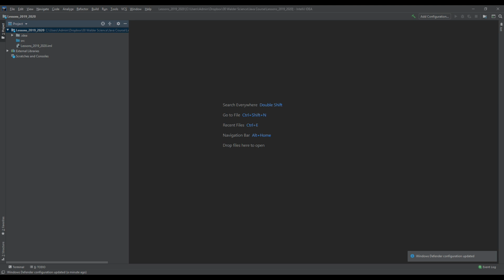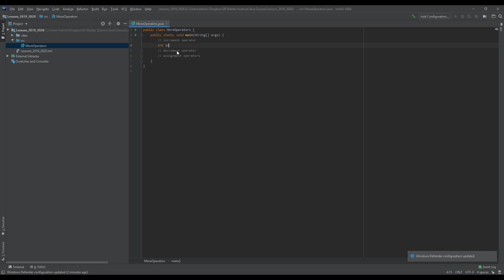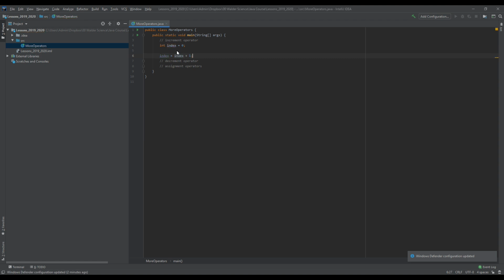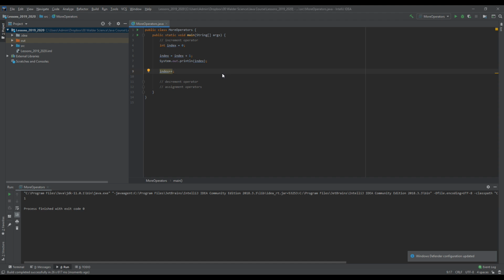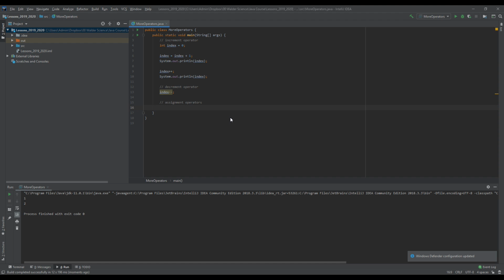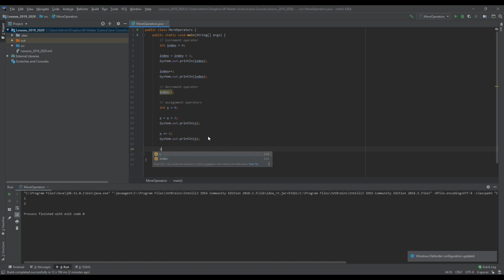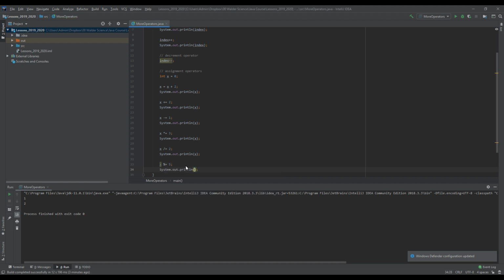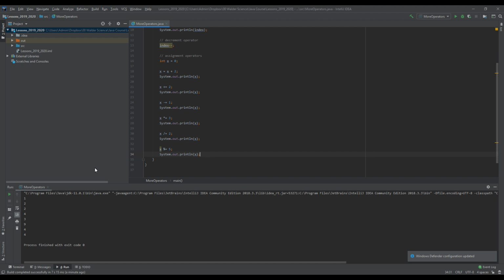Java 08 More Operators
Learn about Java operators, like increment, decrement, and assignment operators. Lessons for Java Programming course.